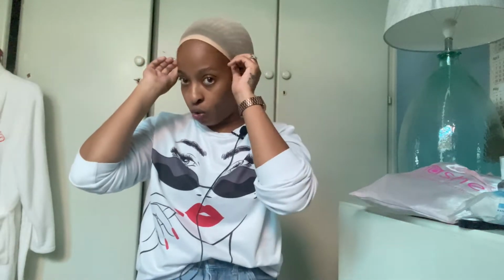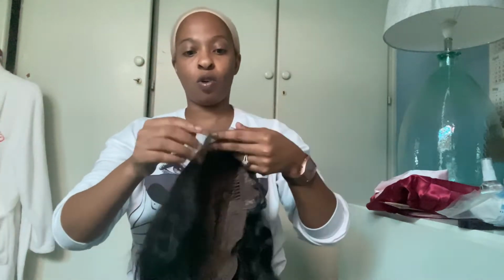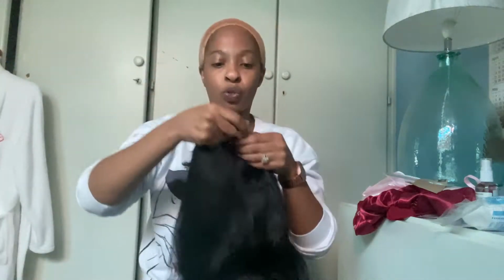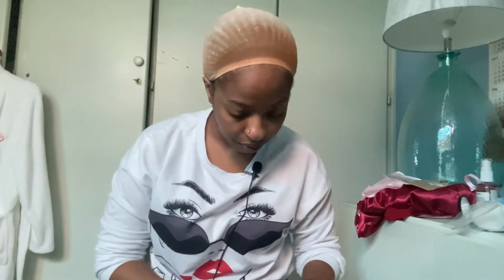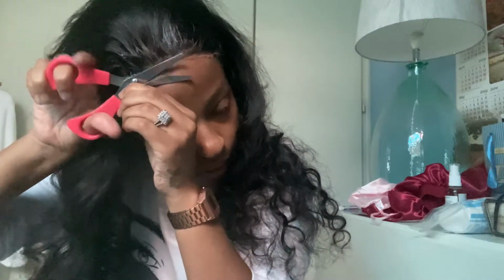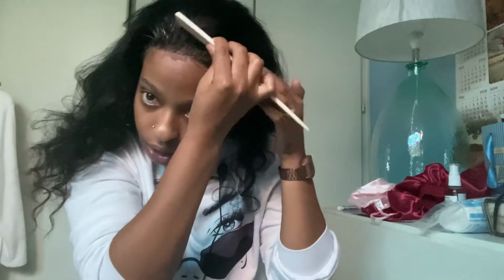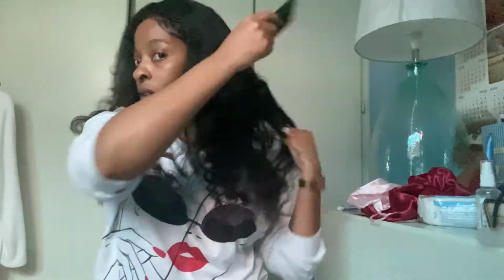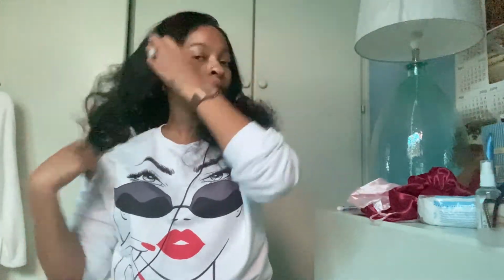Hair Review |20 inch 4x4 bodywave| Tinashe hair | South African YouTuber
Sooooooo, we’ve got new hair!!! And we are INLOVE 😍😍😍 & NO this isn’t a paid post 😉 hopefully those will come soon

I got a 20” 4x4 closure, as mentioned got some discounts because of Black Friday. I just used conditioner to activate curls, Got2b spray to lay and that’s IT!! TADAAAAA

PERSONAL INFO:

Name     : Nokwazi Ntombela
Location : South Africa (Limpopo)

Musician: Philip E Morris

Musician: LiQWYD